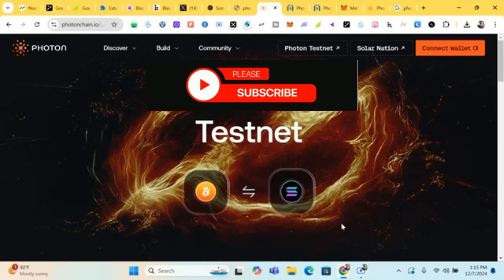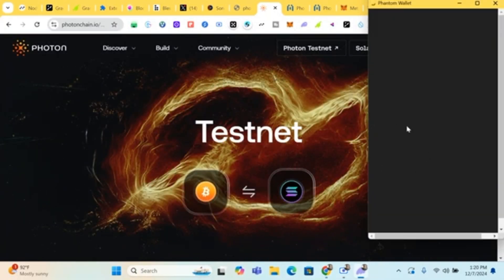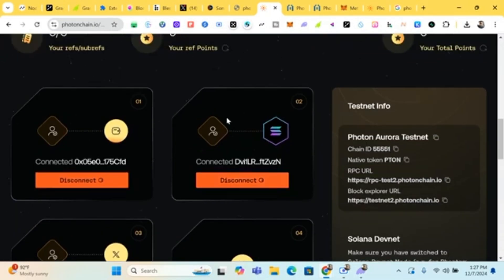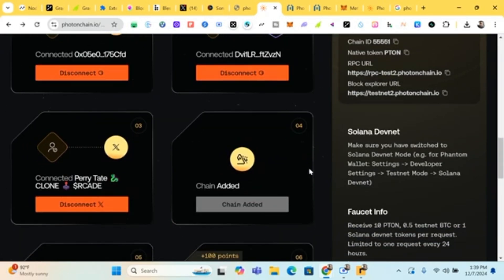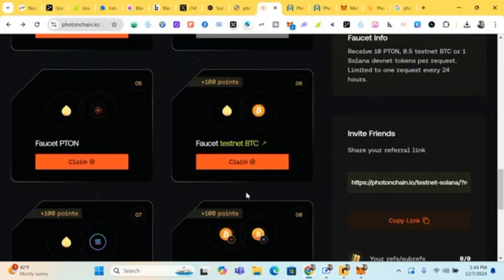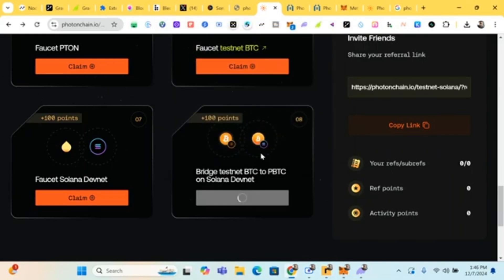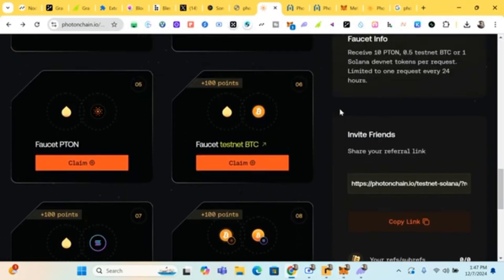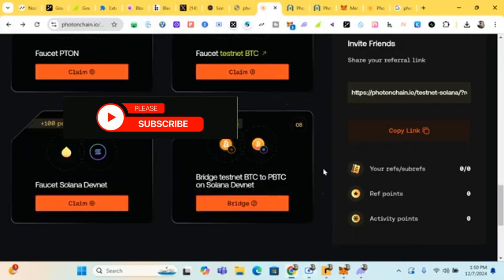HOW TO DO PHOTON 3 TESTNET TASK FOR A POTENTIAL $1500 AIRDROP REWARD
Update on Photon Testnet Airdrop 🧑‍🌾

Phase 3 of Photon testnet is live and here is how to complete the tasks.

• Connect an EVM wallet e.g Metamask
• Connect Solana wallet e.g Phantom
• Connect X
• Click "Add Chain"

Complete other tasks as seen in the video

💡 If any of the task is greyed out for you and you can't claim, simply refresh your browser.

According to the roadmap, we have one more phase before the mainnet launch.

See you in the next phase.